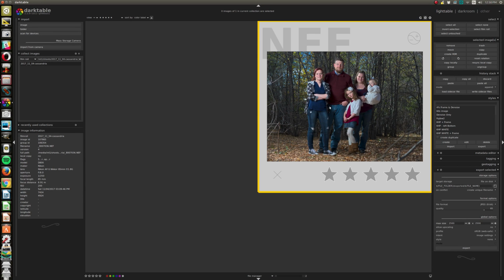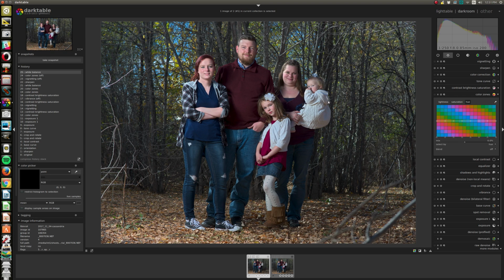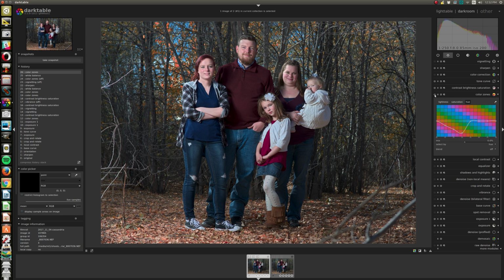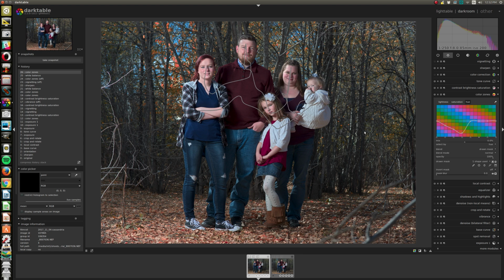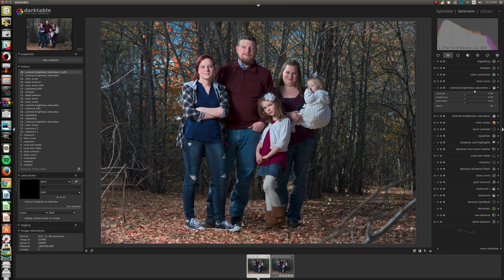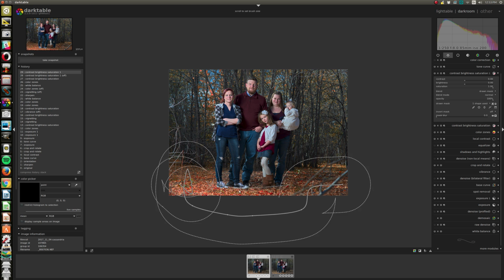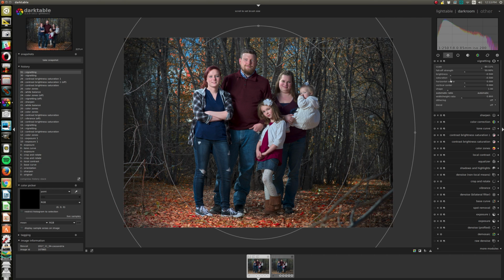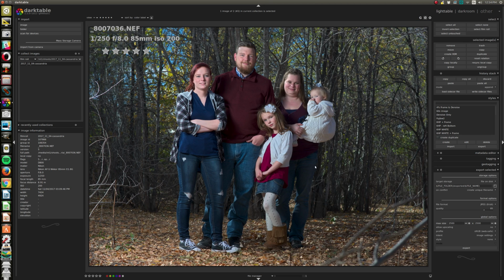Darktable Tutorial :: How to fake fall colors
Everyone loves fall colors.  A quick tutorial on using color zones,  masked saturation and a vignette to add rich fall colors to an image taken after fall.